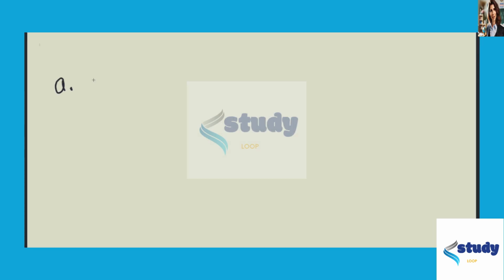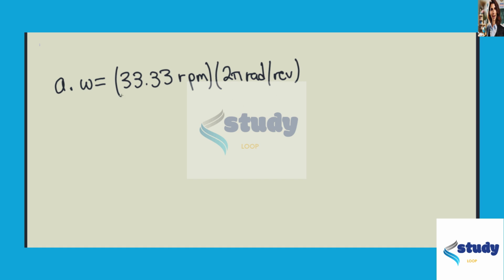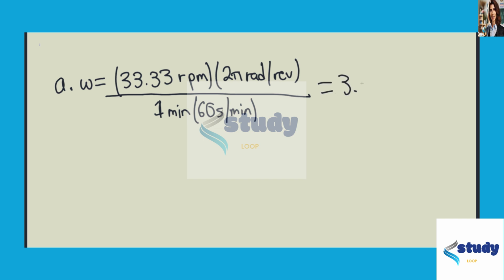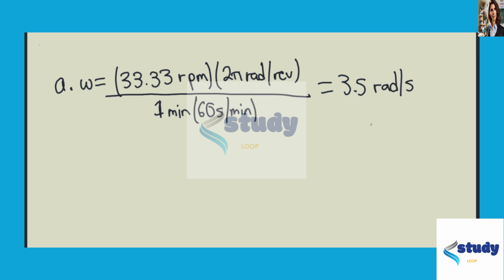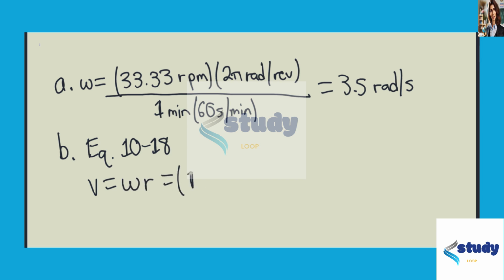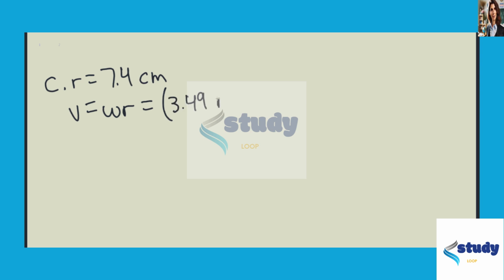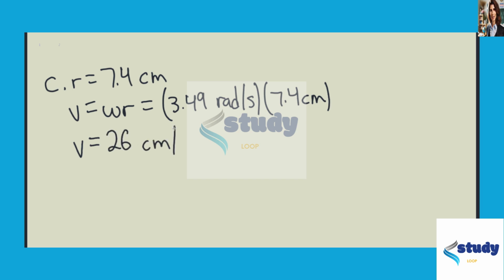A vinyl record on a turntable rotates at 33 rev/min. (a) What is its angular speed in radians per se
A vinyl record on a turntable rotates at 33 rev/min. (a) What is its angular speed in radians per second? What is the linear speed of a point on the record (b) 15 and (c) 7.4 from the turntable axis?